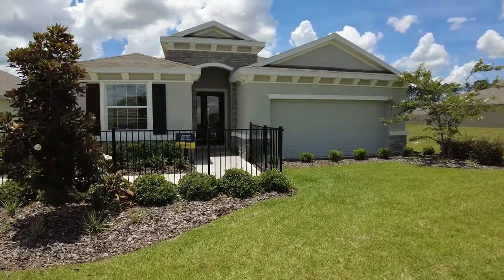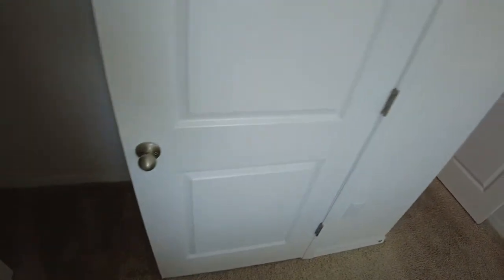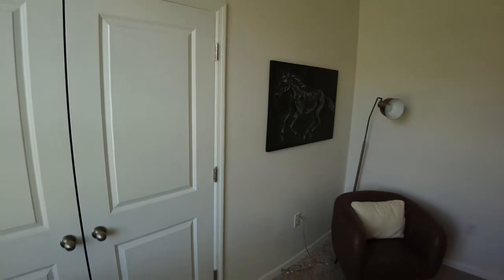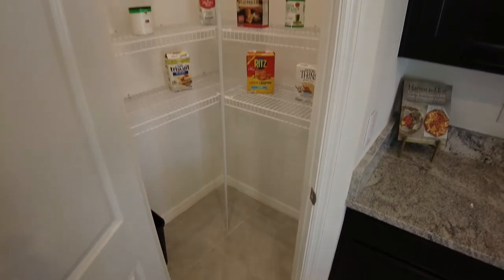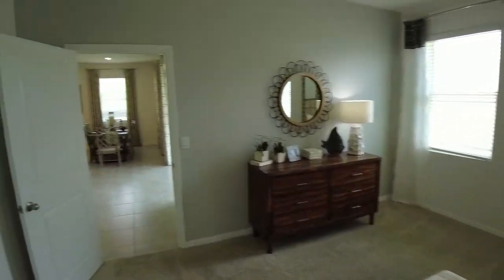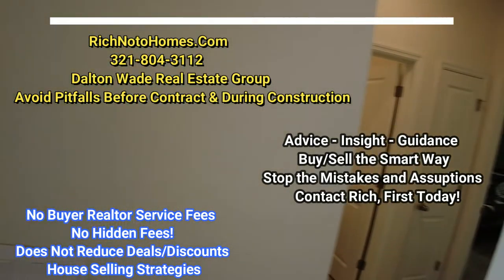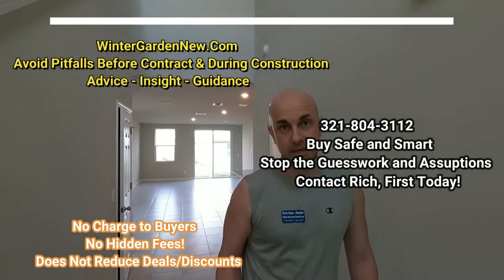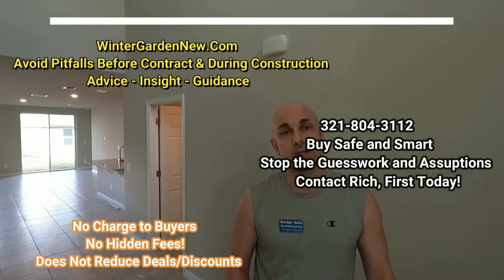Greystone Hills, Homes for Sale | Lantana Model by DR Horton Express | Ocala New Construction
Greystone Hills, Homes for Sale.  Lantana Model by DR Horton Express.  Greystone Hills is located in Ocala Florida.

Specialties:
Educating Buyers
Area Knowledge
Tourism
Building Construction